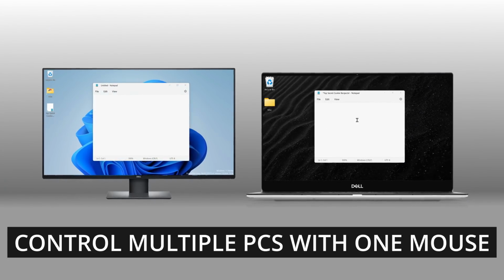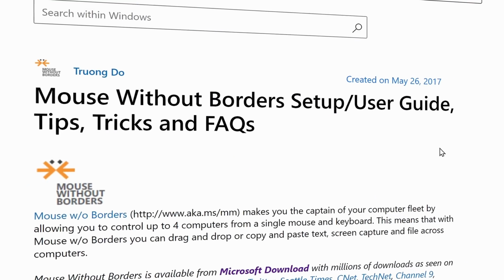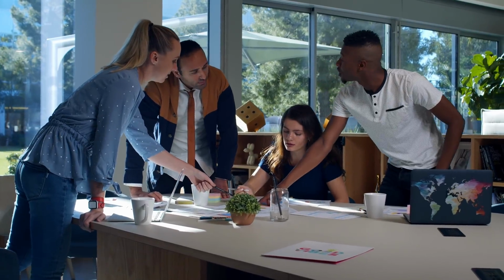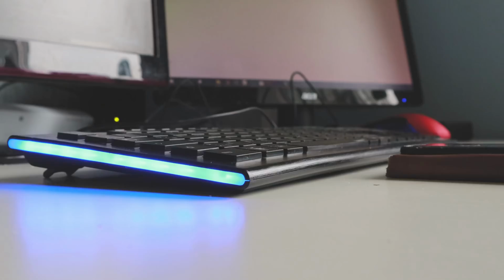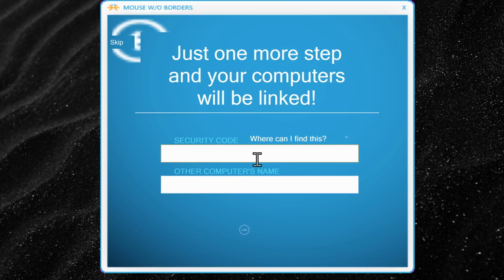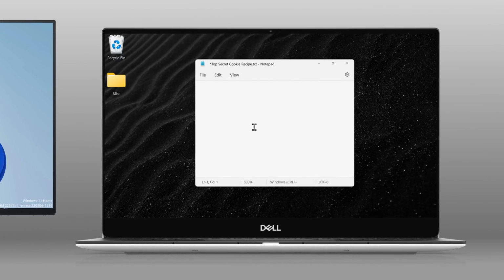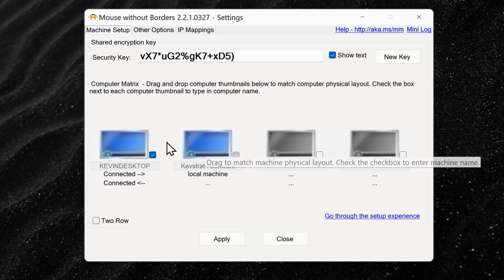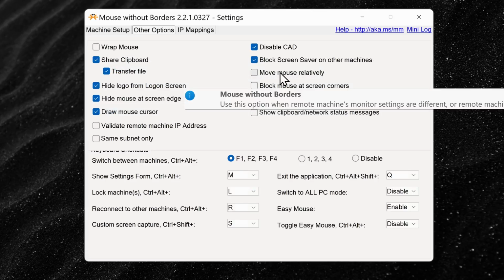How to use Mouse Without Borders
In this step-by-step overview, learn how you can control up to 4 computers from a single mouse and keyboard with this FREE tool made by Microsoft. With Mouse without Borders, you can drag and drop, copy and paste text, screen capture, and transfer files across multiple computers with ease.

⌚ Timestamps
0:00 Introduction
0:37 How to download
1:29 Link PCs
2:04 Main features
3:13 Wrap up